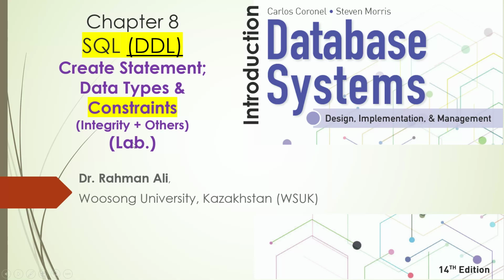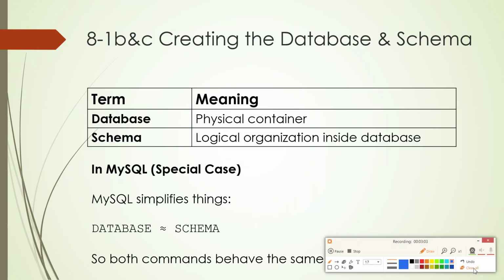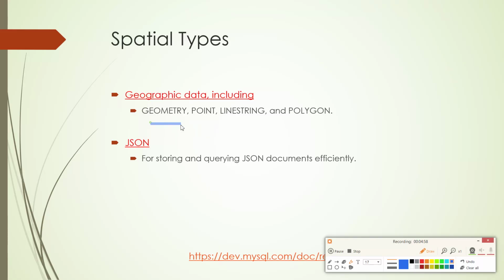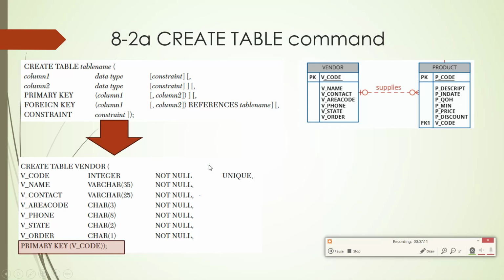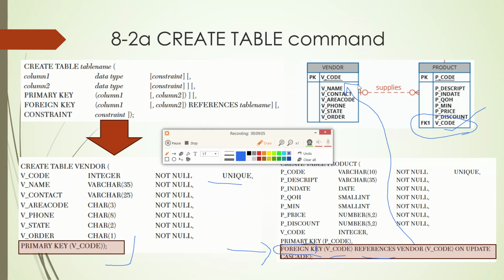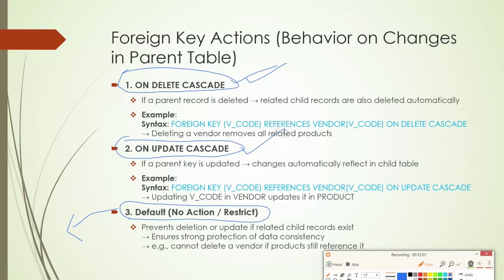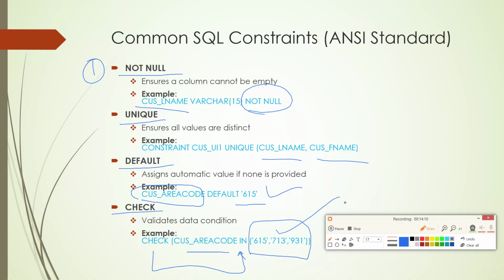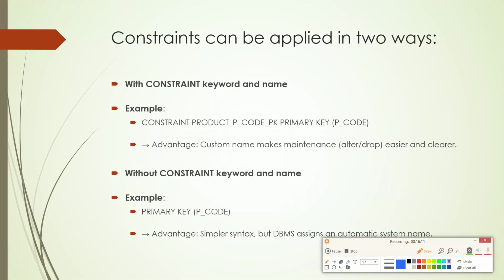Chap 8 - MySQL (Lecture) Creating Tables, Data Types, Constraints, & Keys (Full Tutorial)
Welcome back! In this comprehensive tutorial, we cover the core essentials of Chapter 8: Database Creation and Table Design in MySQL. This session is designed to take you from a blank script to a fully structured relational database.

In this video, we provide practical demonstrations of:

Database & Table Creation: How to properly initialize your environment using CREATE DATABASE and CREATE TABLE commands.

MySQL Data Types: A deep dive into Numeric, String, and Date types to ensure optimal data storage.

Primary Keys & Foreign Keys: Understanding how to enforce uniqueness and build relationships between tables to ensure referential integrity.

Schema Constraints: How to use NOT NULL, UNIQUE, DEFAULT, and CHECK constraints to protect your data quality.

Real-World Examples: We don't just talk about theory; we build a schema together with practical, easy-to-follow examples.

Whether you are a beginner starting your DBMS journey or an advanced student reviewing relational design, this video will provide the clarity you need.